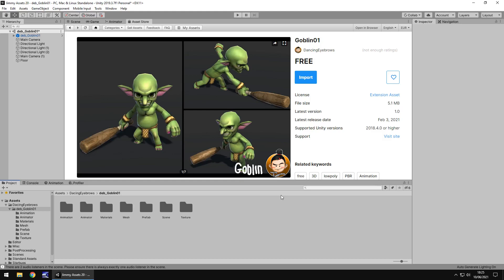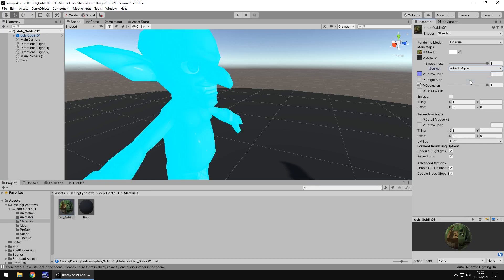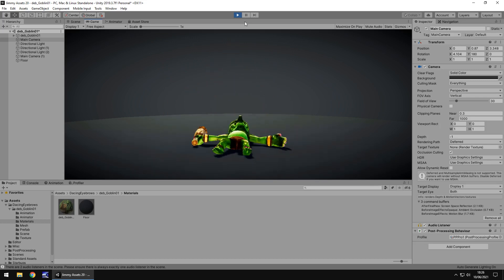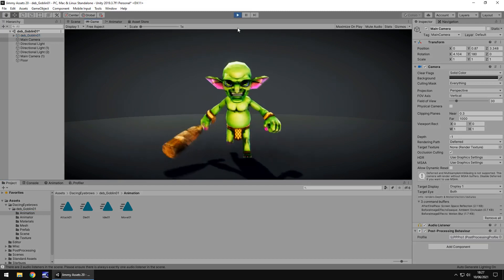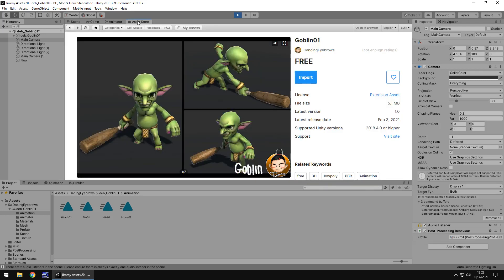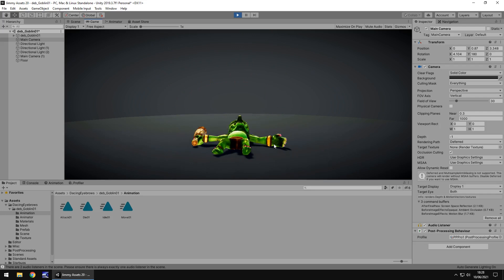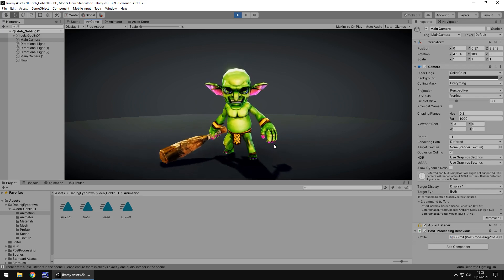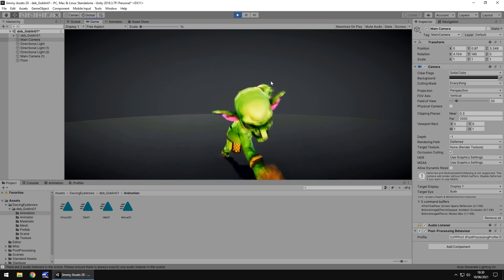UNITY ASSET REVIEW | GOBLIN | INDEPENDENT REVIEW BY JIMMY VEGAS ASSET STORE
PBR SD Casual Character. Review conducted independently and no money was received for this review.

Who Is Jimmy Vegas?